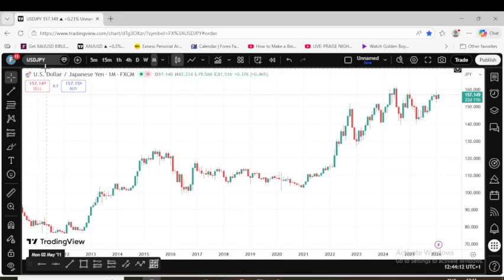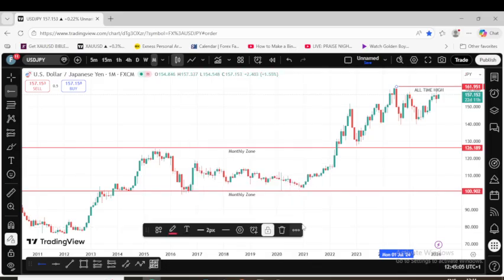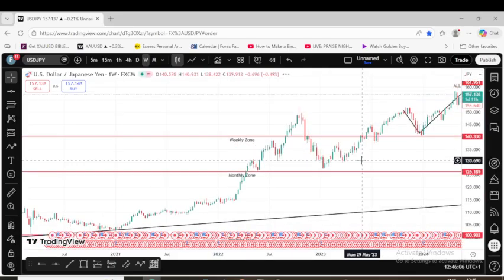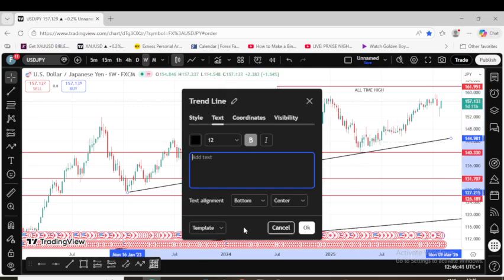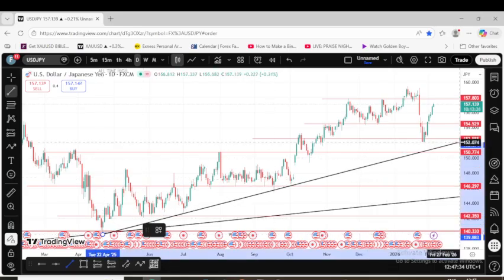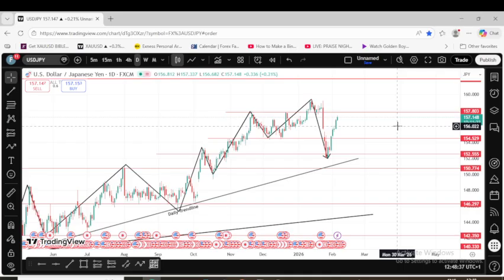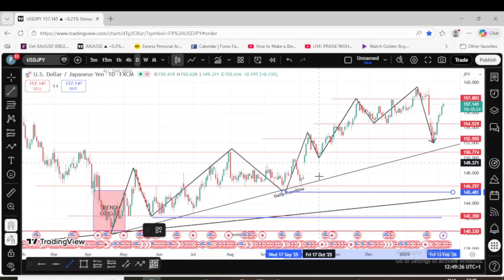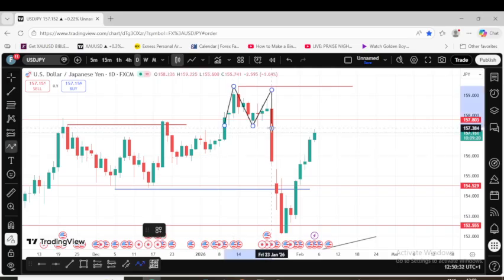BREAK of Market Structure on USDJPY 2026 02 05